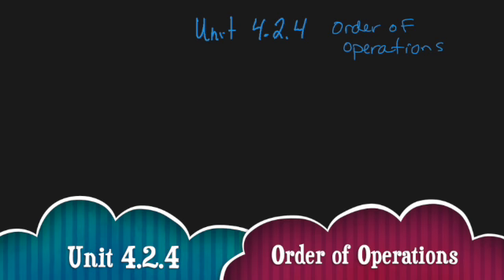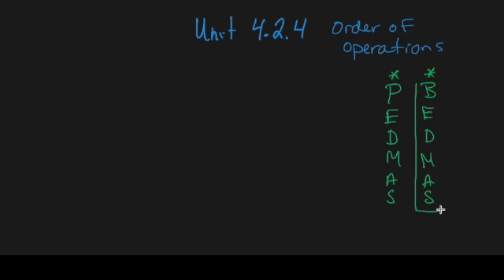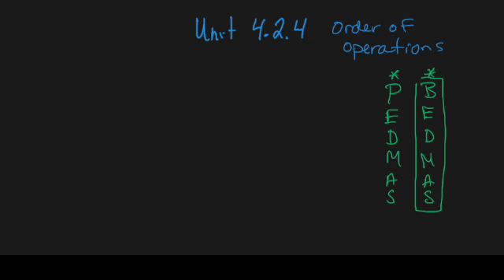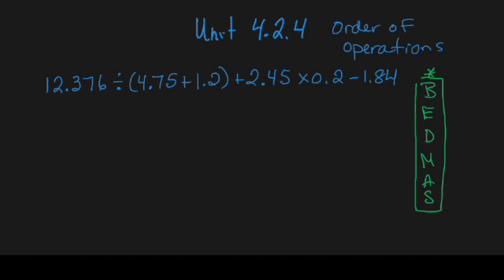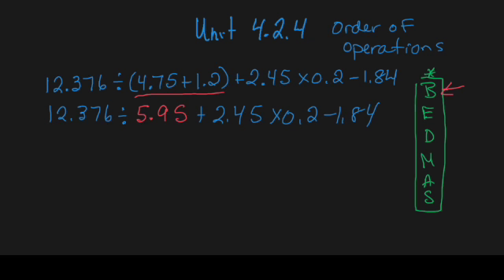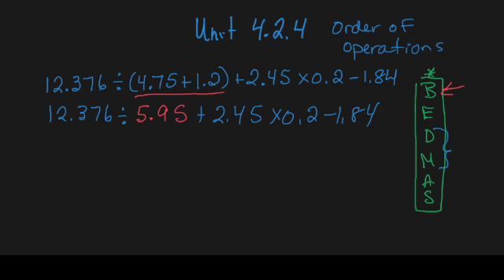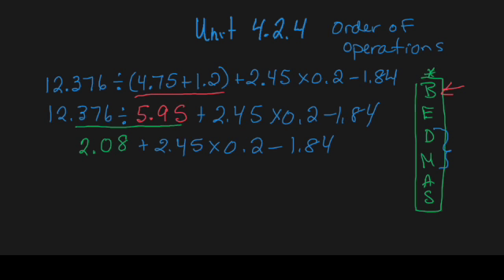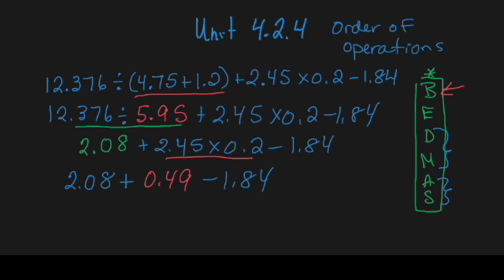Unit 4 2 4 Order of Operations SD 480p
Be sure to use order of operations when solving equations